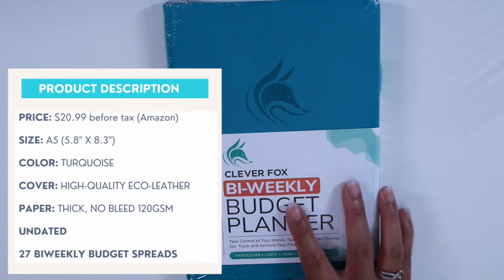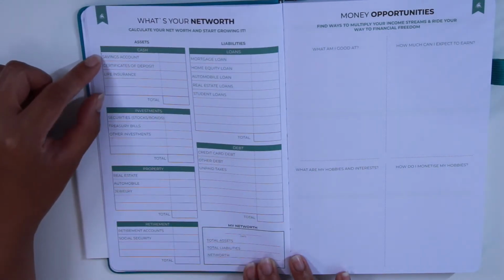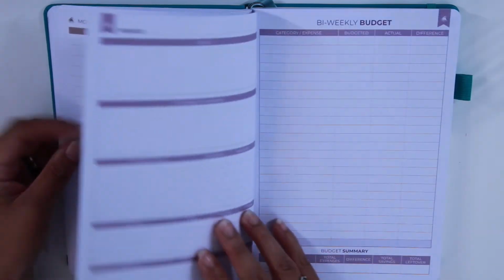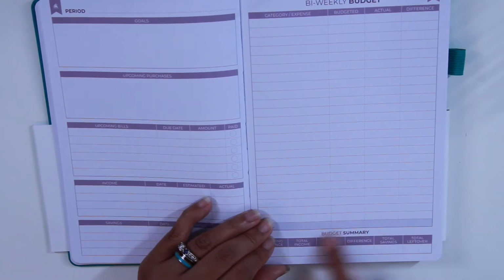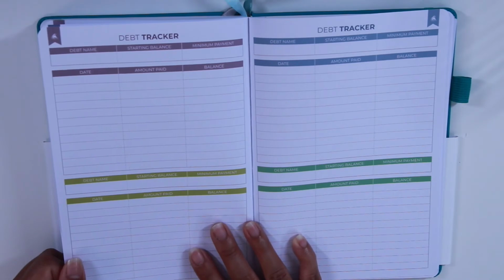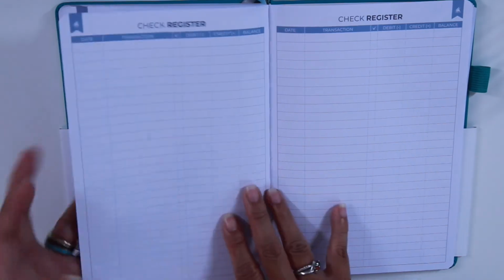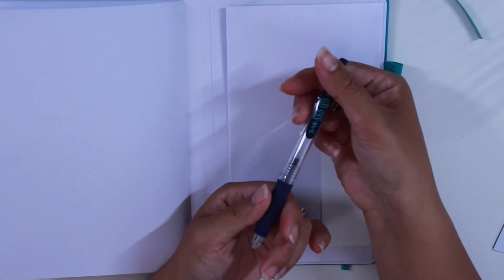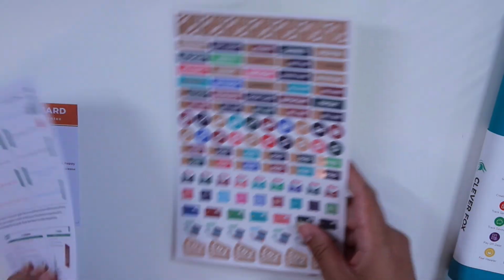Clever Fox Budget Planner | Flipthrough and My Thoughts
Today I am doing a budget planner flip through and giving you guys my thoughts and tips on how to use the Clever Fox Biweekly Budget Planner. Let me know what you guys think.

**2022 UPDATE**
APB SHOP ⬇️
⎡ Where to find my spreadsheet templates:
I also have templates for monthly and weekly budgeting

I am NOT a financial advisor. Content is for education, and encouragement purposes only.

Hey there! So glad you’re here!
My name is Nilza. I’m a wife, mom, and budget nerd turned financial coach. I fell in love with personal finance when my husband and I decided to finally conquer our debt and be better with our money. I went from being financially stressed to financially confident!
I am passionate about helping women get financially organized with a purposeful budget.
I’m on  a mission to help women go from financially stressed to financially confident!

Woohoo ya made it down here. Be sure to follow the giveaway rules below for a chance to win this Clever Fox Biweekly Budget Planner.
2. Answer this question in the comment section: what is your dream vacation if money were not an issue?
3. Open to U.S. residents only.
-I will be closing this giveaway on Friday July 9, 2021 at 8pm PST
-I will be contacting the winner directly on Saturday July 10, 2021

And das it! Good luck!